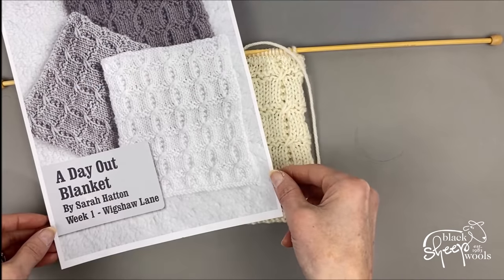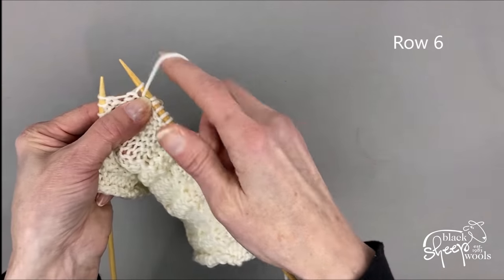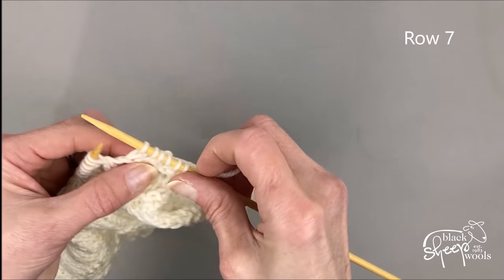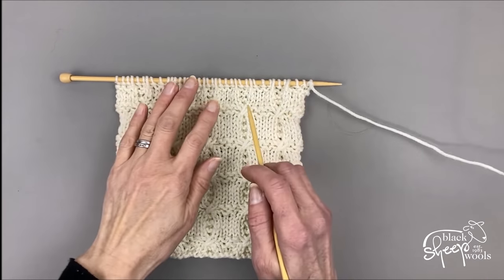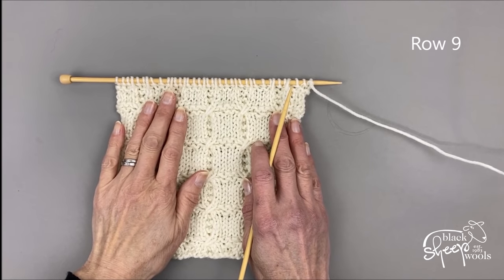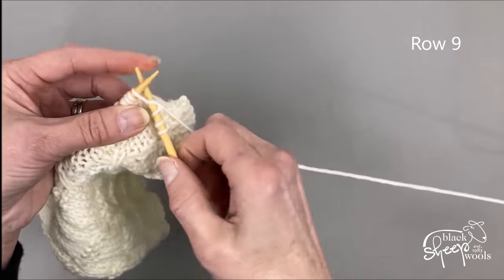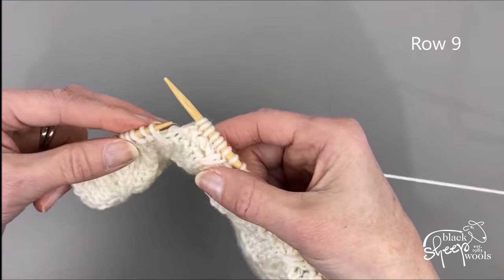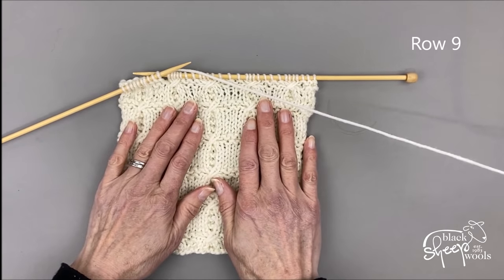Week 1 | A Day Out Knit Along Blanket - Knitting Tutorial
Welcome to week 1 of our first knit along, A Day Out blanket by Sarah Hatton. Week 1 - Wigshaw Lane, includes a twisted stitch that creates a lovely effect over a 10 row repeat. Lynne Rowe has put together a super helpful video for working through this technique.
Over the coming weeks we will be posting more tutorials for knitting the KAL. Sara has also shared her top tips for knitting this weeks block.